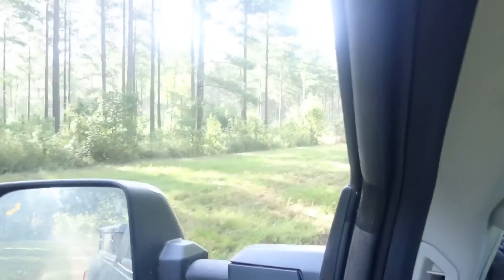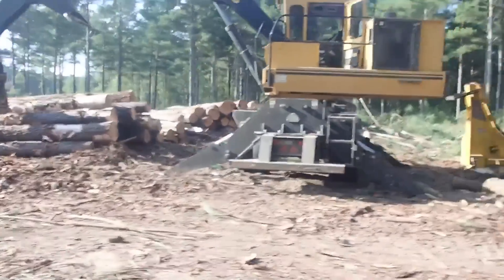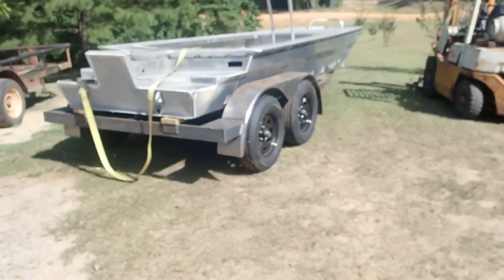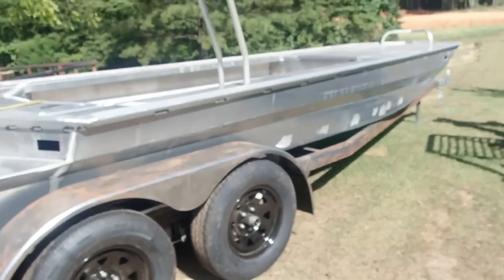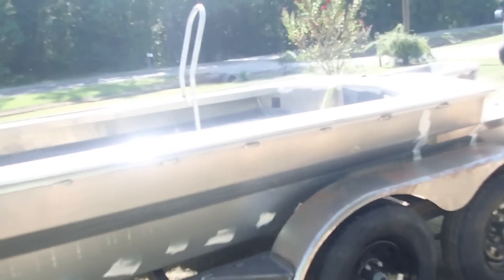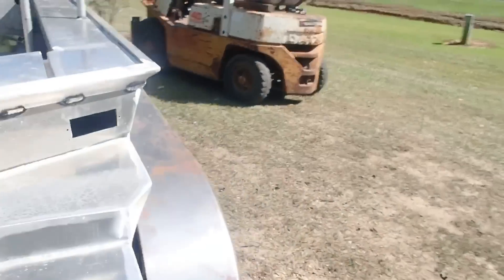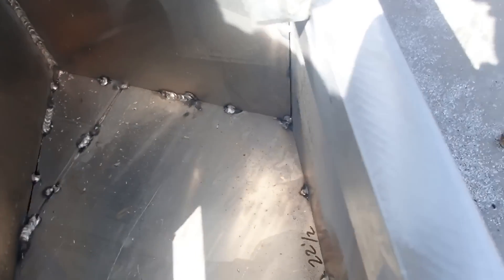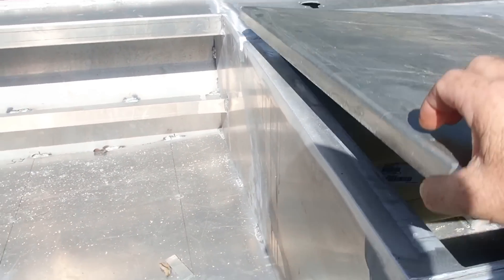NEW CUSTOM ALUMINUM BOAT 😲😲😲Almost Done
SqdUp is almost done with the custom aluminum boat